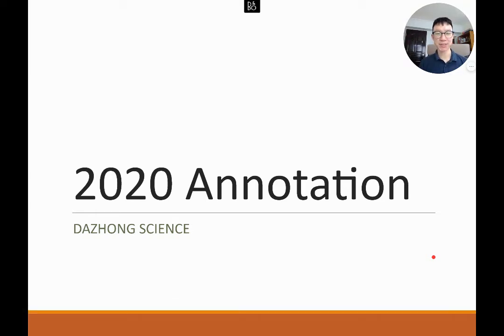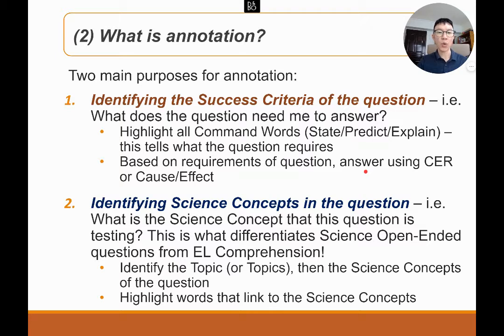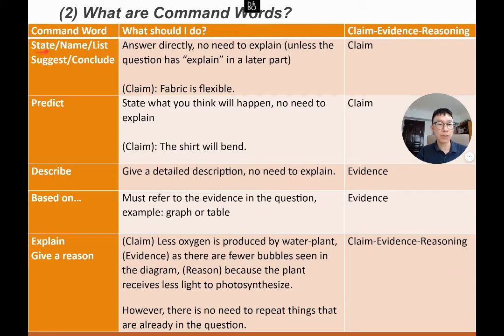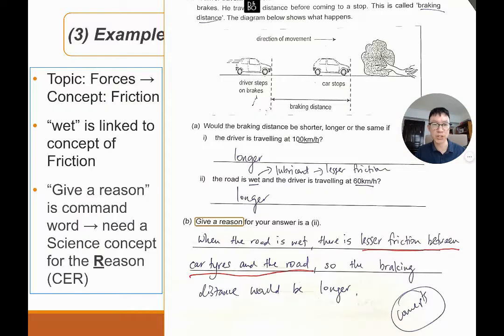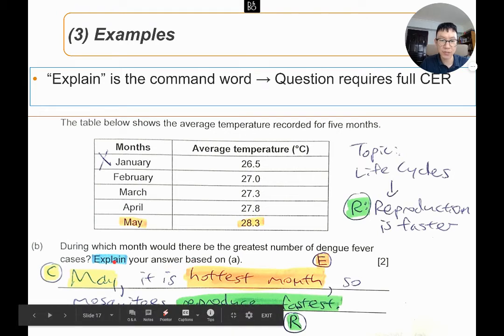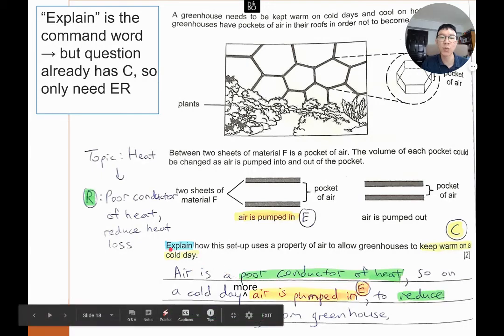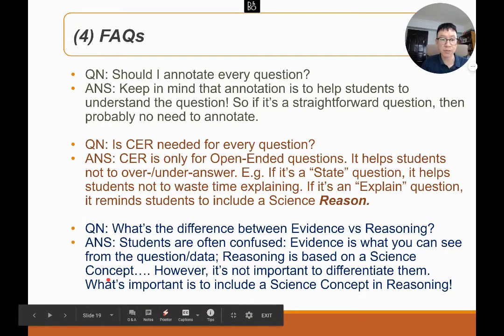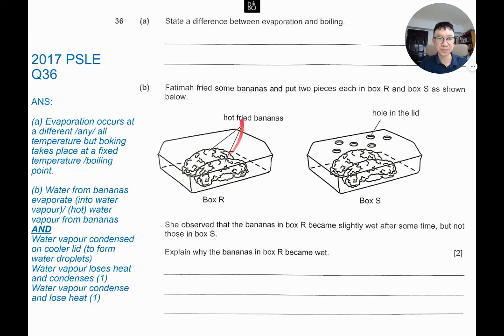Annotation in Science